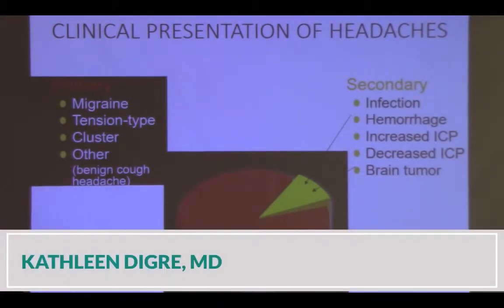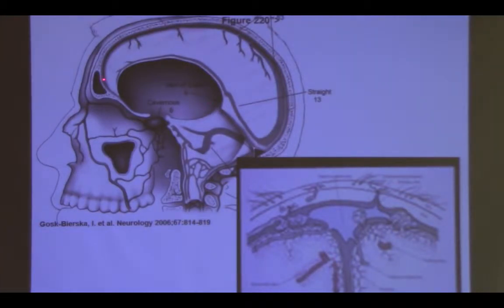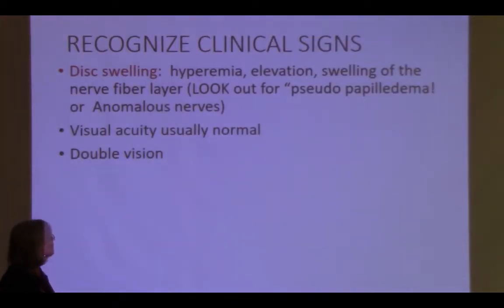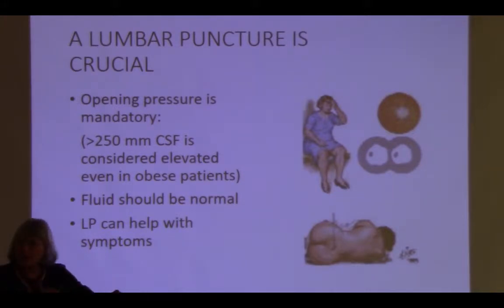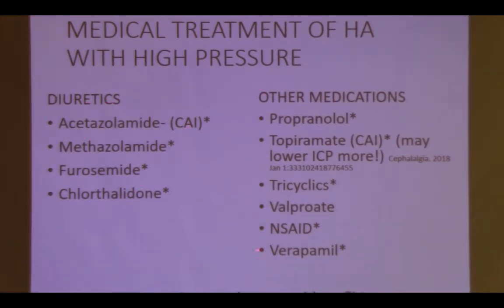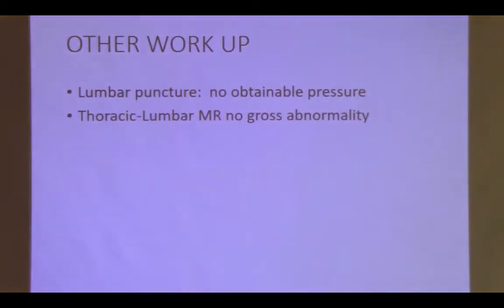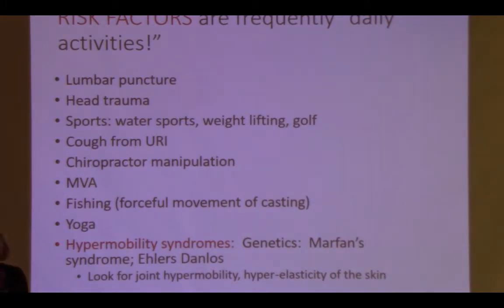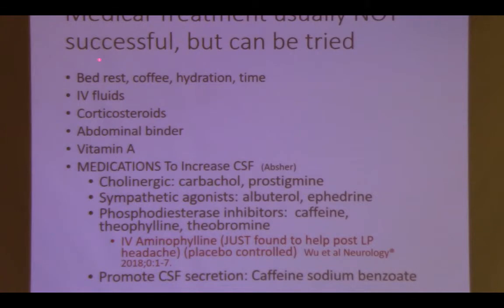Headaches Associated with High and Low Intracranial Pressure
Kathleen Digre, MD

In the event of a medical emergency, call a doctor or 911 immediately. This video does not recommend or endorse any specific tests, physicians, products, procedures, opinions, or other information that may be mentioned. Reliance on any information provided by this video is solely at your own risk.

This Content is provided on an “as is” basis.